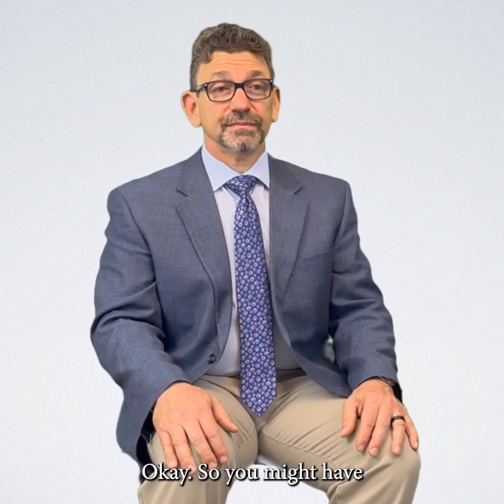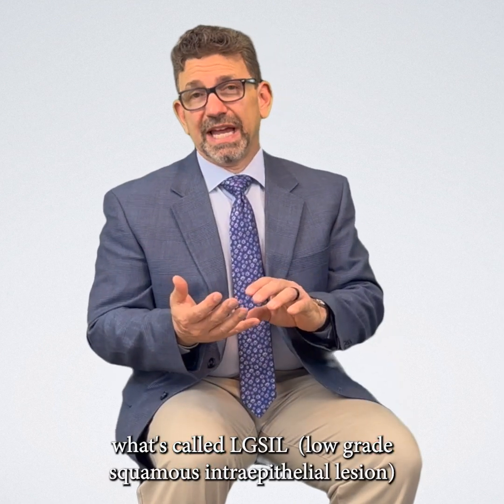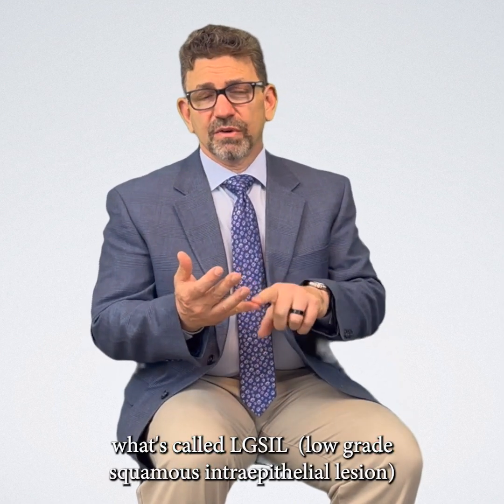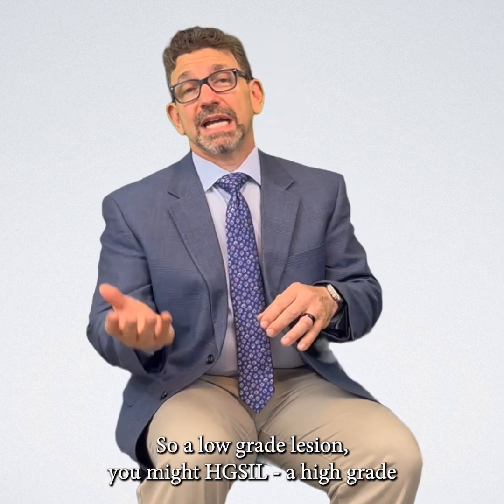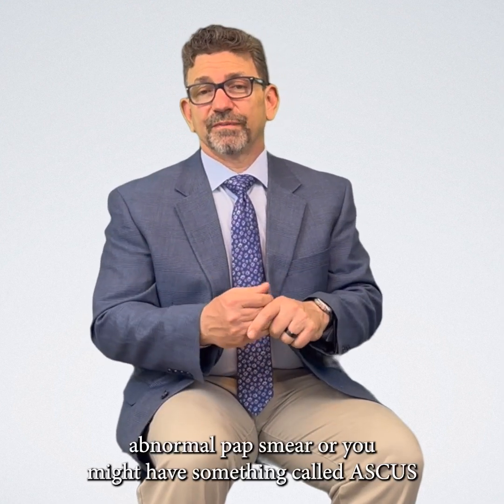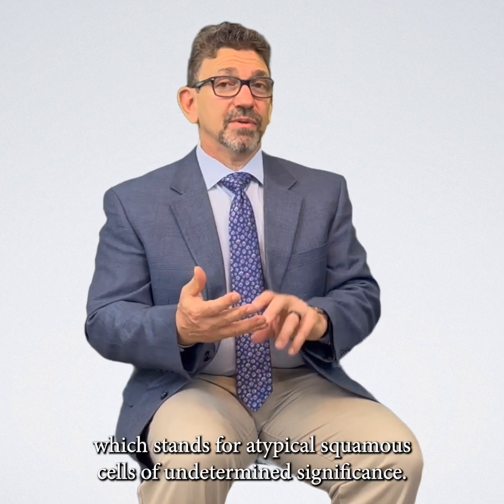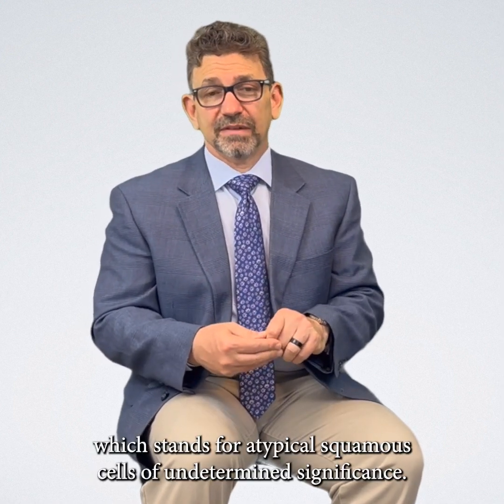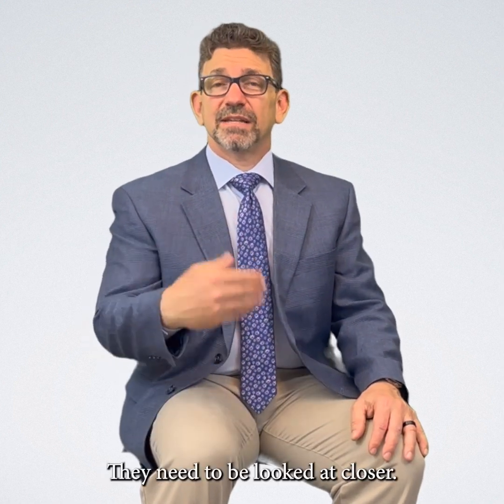Abnormal Pap Smear, Planned Colposcopy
When you get that call that your pap smear is abnormal, you're bound to be concerned.  Rest assured, taking care of it isn't nearly as bad as you might expect.  Generally speaking, your next step will be a colposcopy (Like a pap smear, but we look at your cervix with what looks like binoculars for a closer view).  While we can't speak to your specifics, for most patients the worst part of the colposcopy is the apprehension beforehand.  This video should help allay your concerns.